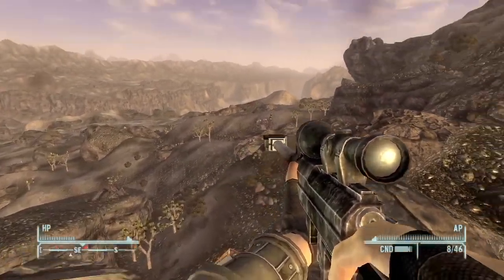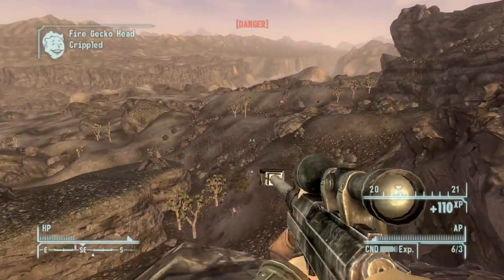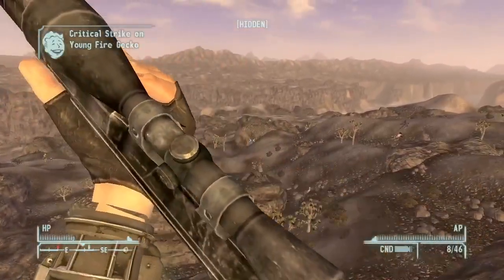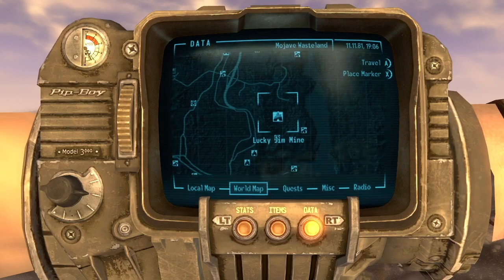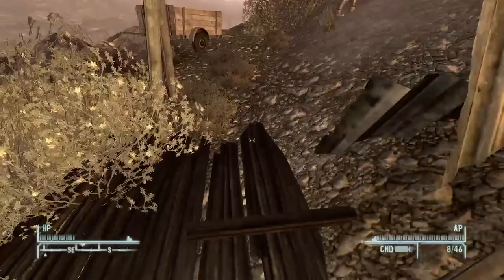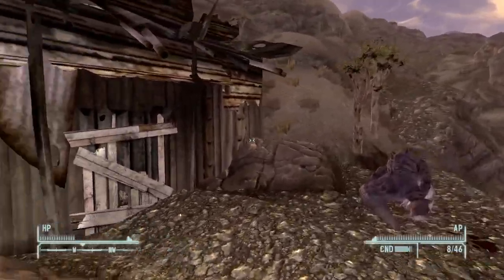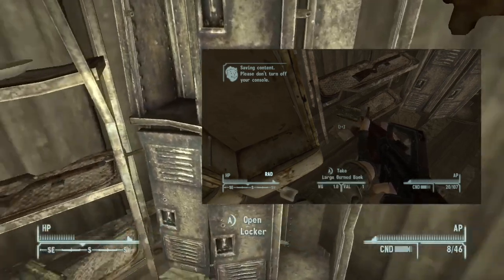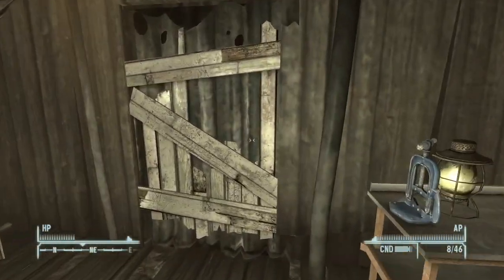The Unexplored Mojave: Lucky Jim Mine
Welcome back to The Unexplored Mojave, a series in which we explore locations in Fallout New Vegas that might be overlooked during a normal play through. We will try to uncover the stories and purpose of such locations. In this part we visit Lucky Jim Mine, a follow up to the Deathclaw Promontory episode.

Episode 6